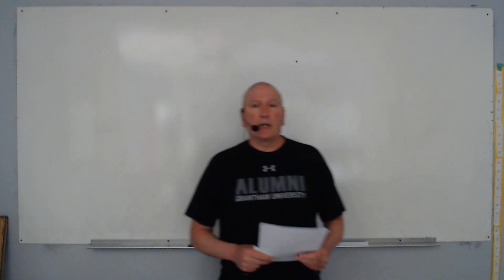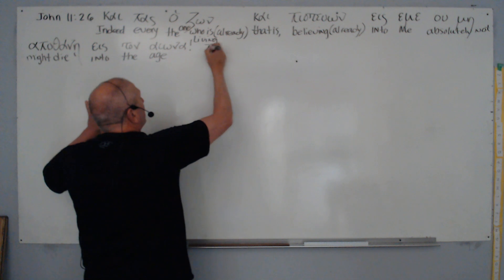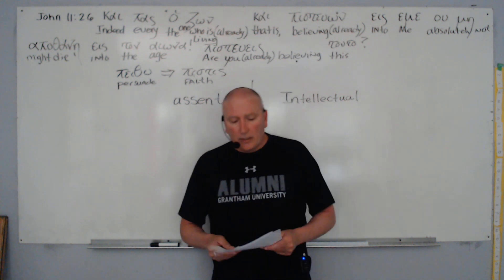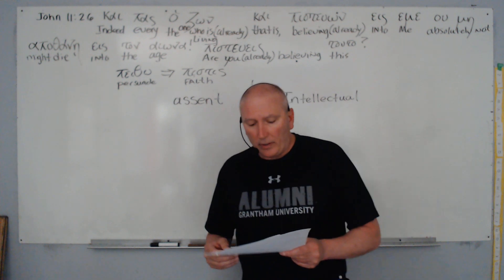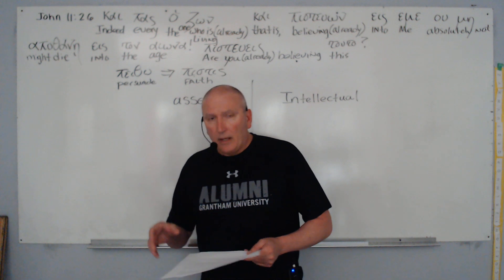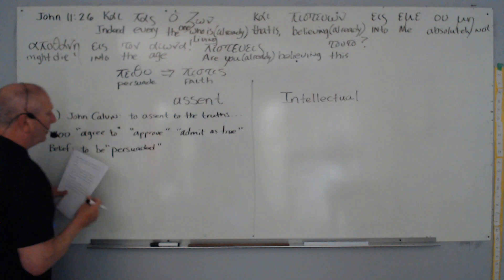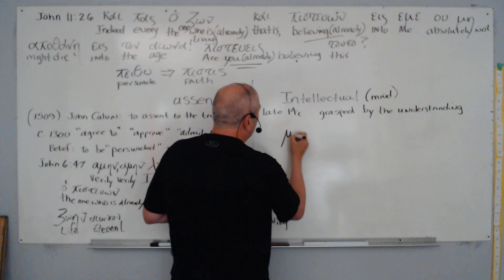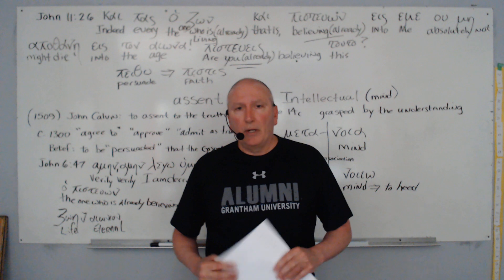Do those WHO tout "Repent, Repent" WHILE denouncing Intellectual Assent even KNOW the Definitions?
Retrieved From: Faithalone.org
Is Salvation Unconditional?
By Bob Wilkin on May 10, 2024, 09:30 am
Dave sent me an article (originally a Facebook post) entitled “Salvation Is Not Unconditional” by Dr. Robert Gagnon (see here). Gagnon says that salvation does have a condition.

Gagnon’s second paragraph starts out great: “One has to believe the gospel.” If by the gospel he means justification by faith alone (Gal 1:6-9), then he is correct. One must believe in the Lord Jesus Christ in order to be saved from eternal condemnation.

However, I chopped off the end of that sentence. Gagnon’s full sentence is: “One has to believe the gospel, which is more than intellectual assent to the truth.”

Quotes in this Lesson:
Barger (2015) also stated:
“One must be clear in his understanding that the faith involved in receiving eternal salvation does not involve a commitment of the needy sinner to make Jesus Christ his King. Though some preachers intimate such a commitment to be a component of saving faith, it just is not so. Salvation is a matter of belief, plus nothing; and it does not involve any intention to be committed to live for God afterwards. The kingdom relates to the lives of believers; Kingdom teaching is applicable only to them” (The Kingdom Parables Reason, Reality & Rest Jeff C. Barger pg. 49).

John Calvin wrote: In his commentary on John 3:33, John Calvin wrote: "To believe the Gospel is nothing else than to assent to the truths that God has revealed." (John W. Robbins. Trinity Review - 098 - The Gospel According To John Macarthur, The (Kindle Locations 145-146). The Trinity Foundation. Kindle Edition).

assent (v.)
c. 1300, "agree to, approve;" late 14c. "admit as true," from Old French assentir "agree; get used to" (12c.), from Latin assentare/adsentare, frequentative of assentire "agree with, approve," from ad "to" (see ad-) + sentire "to feel, think" (see sense (n.)). Related: Assented; assenting.

intellectual (adj.)
late 14c., "grasped by the understanding" (rather than by the senses), from Old French intellectuel (13c.) and directly from Latin intellectualis "relating to the understanding," from intellectus "discernment, understanding," noun use of past participle of intelligere "to understand, discern."